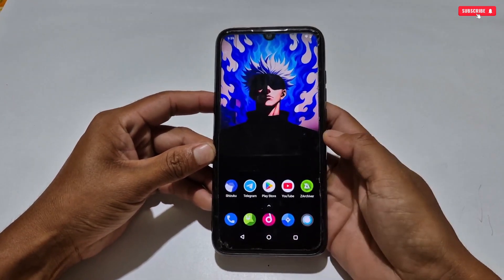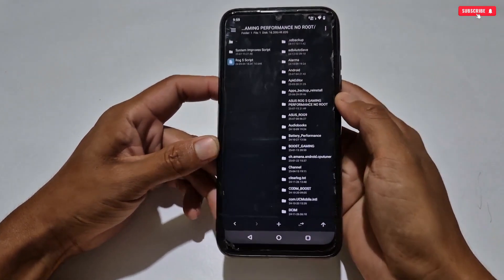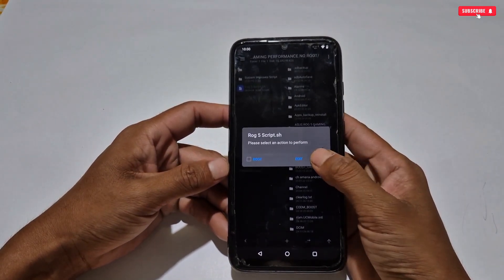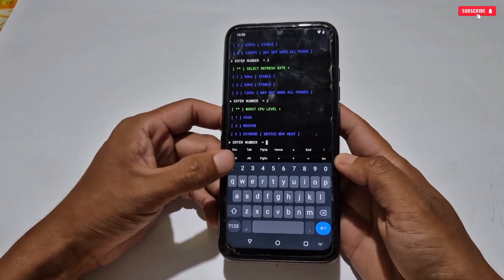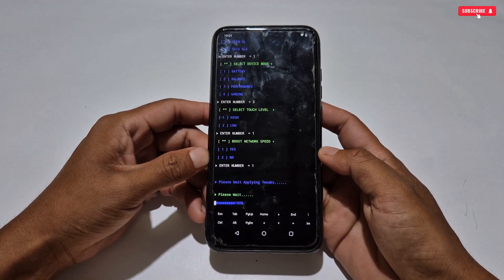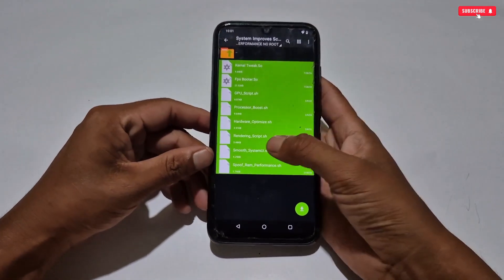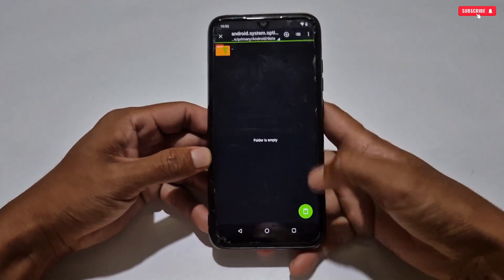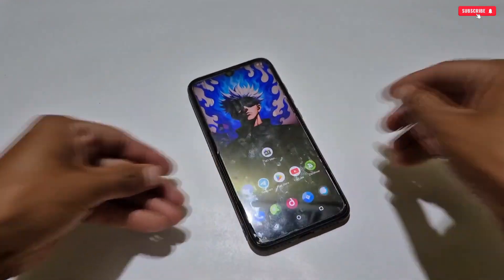UNLOCK MAX FPS & 120HZ REFRESH RATE : Turn Your Android Into Gaming Beast ( 90-120FPS ALL GAMES )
overclock android
overclock
no root